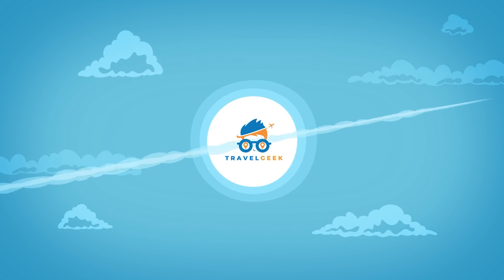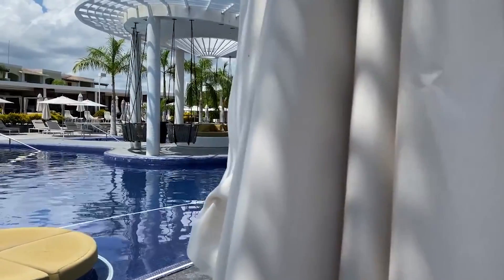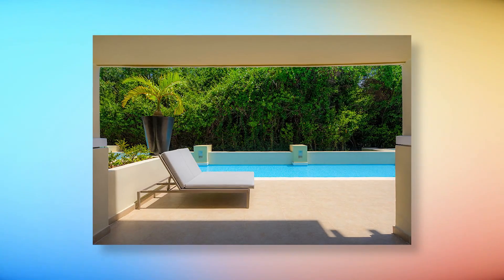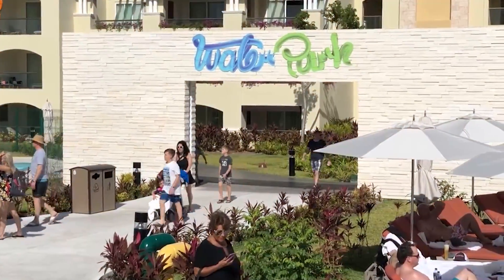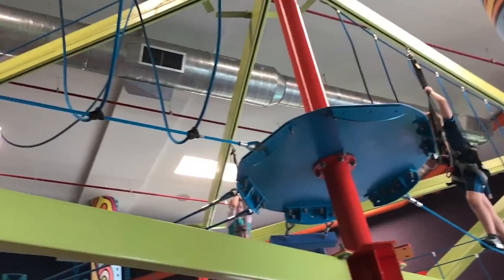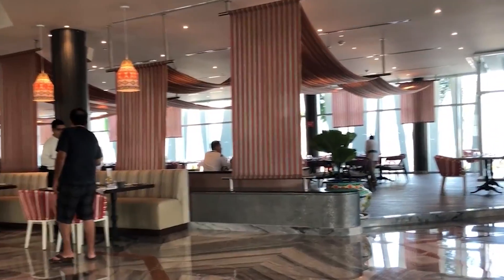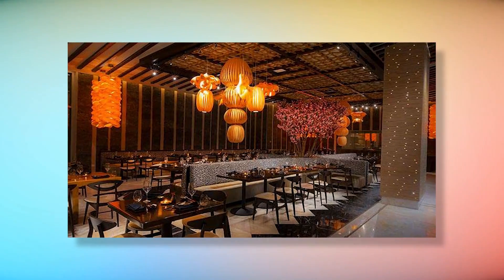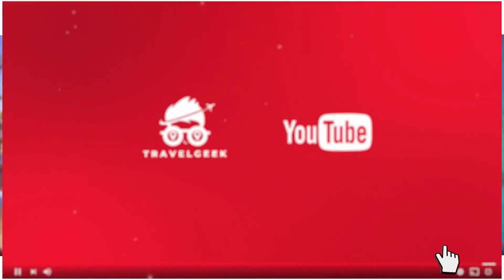The Moon Palace Grand Resort Review Cancun | Mexico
Moon Palace The Grand is a large luxury resort That is set upon the beautiful beach of Riviera Maya and has stunning views of the Mexican Caribbean Coast. Once you are here, you are bound to have an elegant vacation in paradise with amazing swim-up suites, over-the-top amenities, and limitless fun for people of all ages.